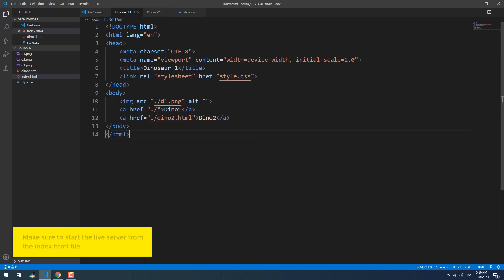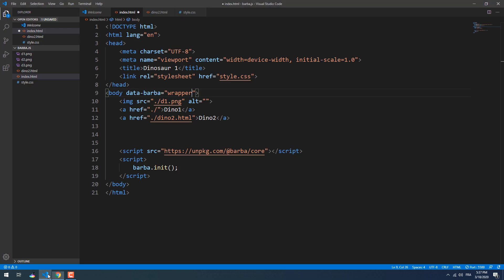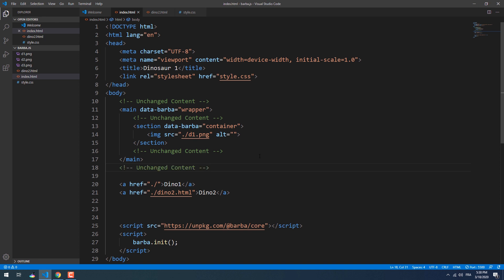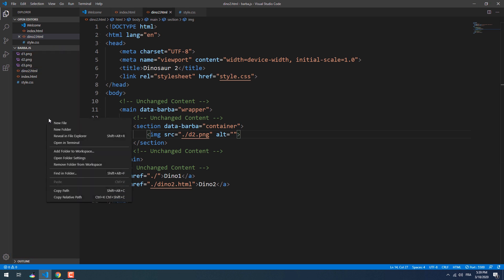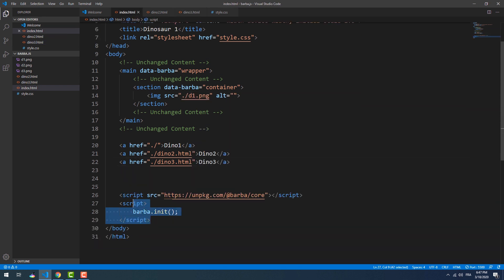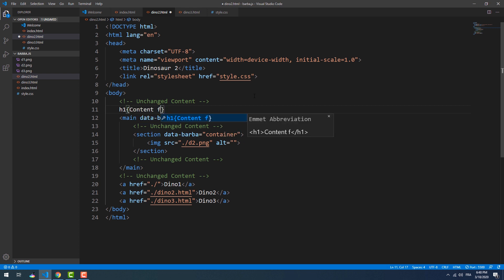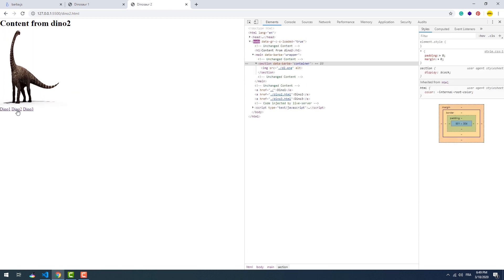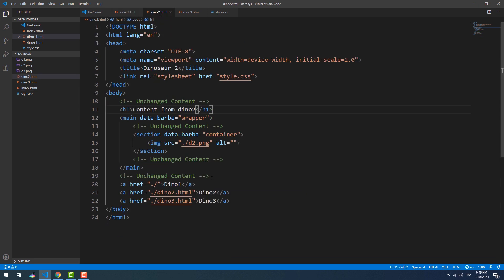Barba.js Tutorial - Markup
This is the second video of a series covering the version 2 of the Javascript library Barba.js.
In this video, we're going to structure the HTML pages in the right way for Barba.js to recognize the dynamic and static parts of each page.
The creator's response to why the page reloads when a user clicks on the link that leads to the same page they're on